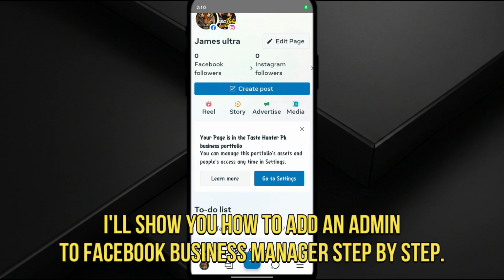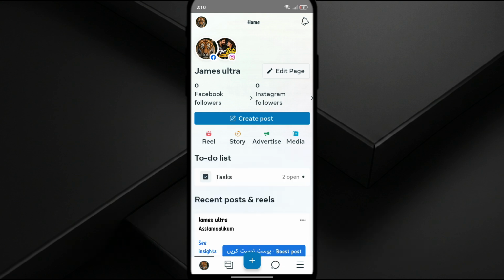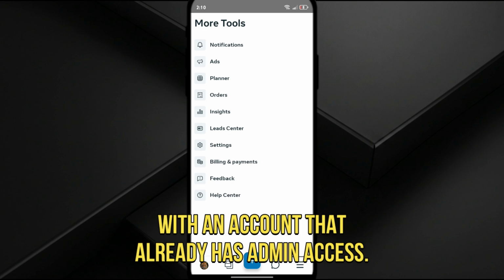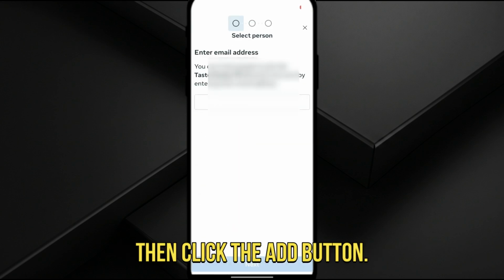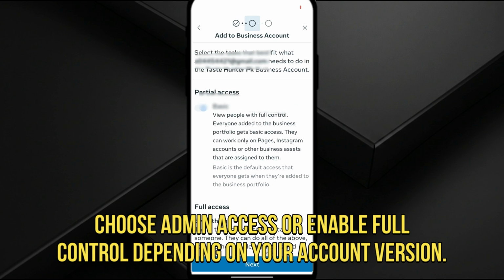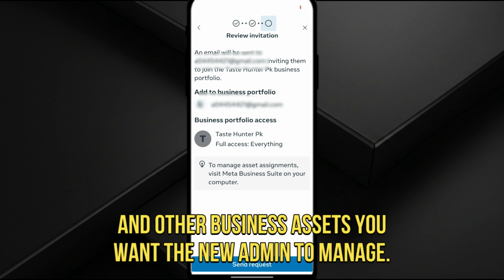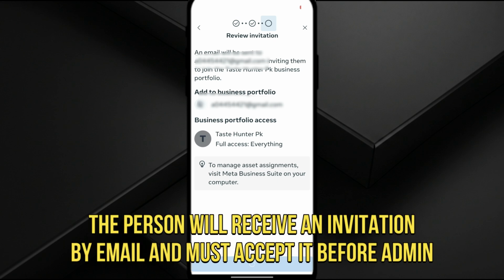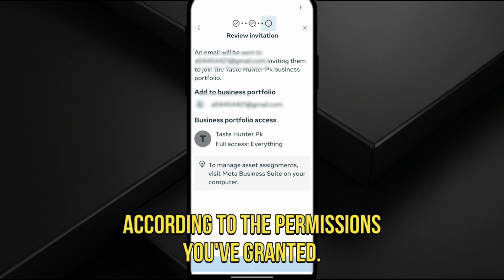How to Add Admin to Facebook Business Manager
How to Add Admin to Facebook Business Manager and give someone administrative access to your Meta business account. Learn how to add people, assign admin permissions, manage business access, and control roles in Facebook Business Manager.

This tutorial explains the admin access setup process step by step and helps you manage your Facebook business assets securely.